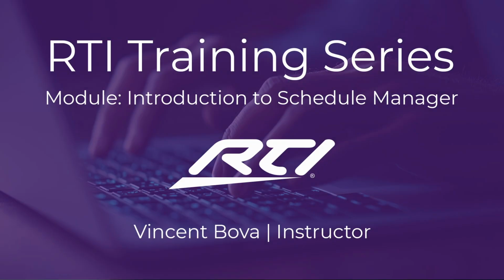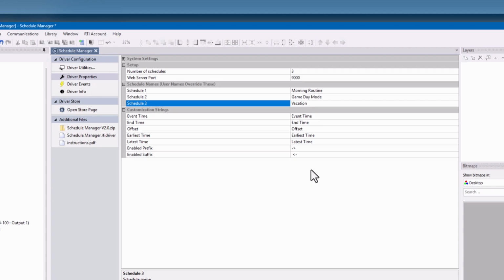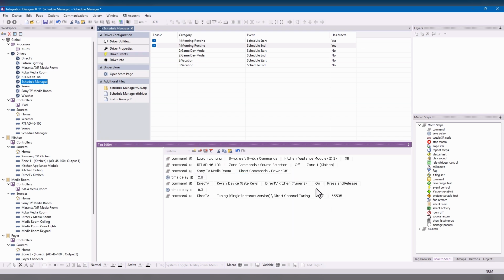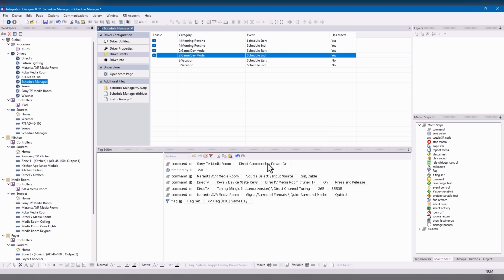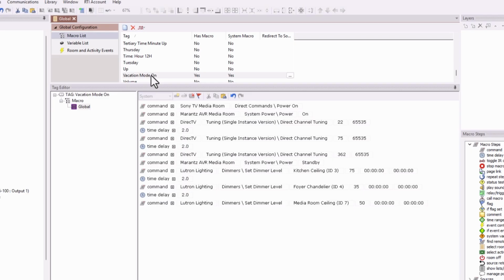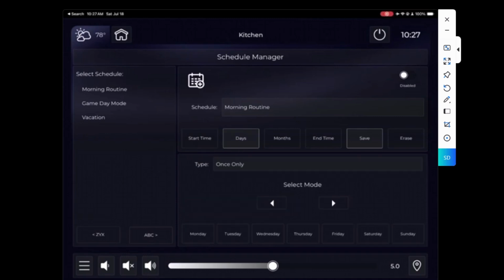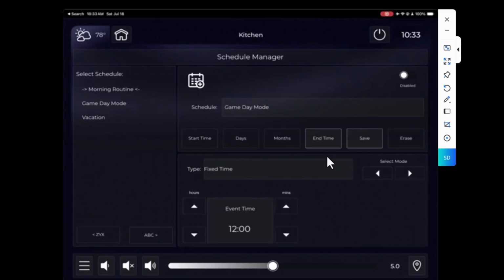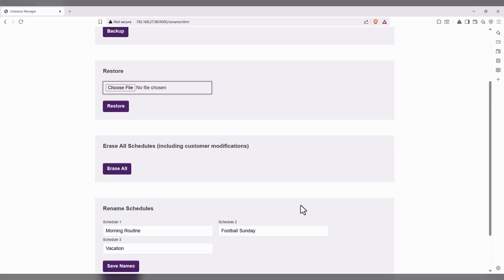Introduction to Schedule Manager | RTI Integration Designer Training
In this course, Vincent Bova (Training Content Manager at AVPro) introduces RTI's Schedule Manager driver, providing clients with an easy way to create and manage their own automated schedules without programming. You'll see how to add the driver in Integration Designer, build command sequences for multiple schedules, and configure everything from a client-facing touchpanel.

Along the way, Vincent builds three real-world examples: a weekday morning routine, a Sunday game day mode, and a vacation occupancy simulation, then shows how to back up, restore, and let clients rename their own schedules from the built-in web interface.

CHAPTERS

0:00 Introduction & Adding the Schedule Manager Driver
5:14 Programming Macros: Morning Routine
10:43 Programming Macros: Game Day Mode
16:07 Programming Macros: Vacation Mode
22:27 Deploying to Devices & Client Interface Setup
27:56 Client Setup: Game Day Mode
31:00 Client Setup: Vacation Mode
34:04 Web GUI: Backup, Restore & Rename Schedules

RESOURCES

This video is part of the RTI Integration Designer training series, produced by AVPro Global Holdings.